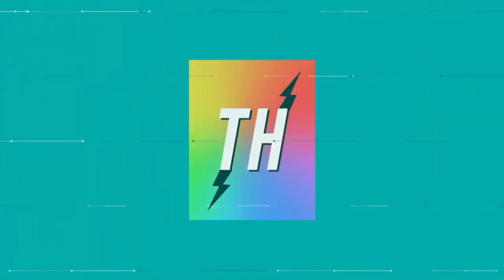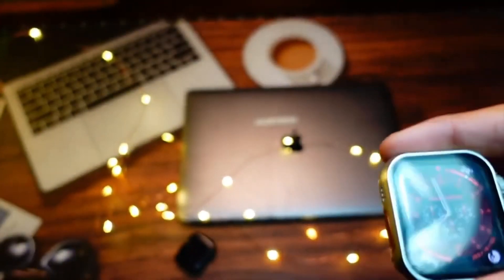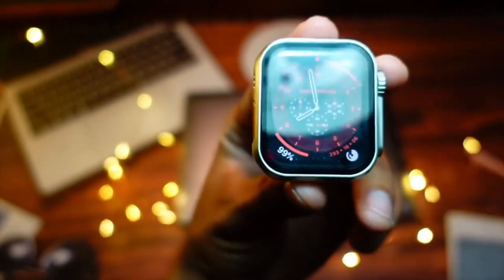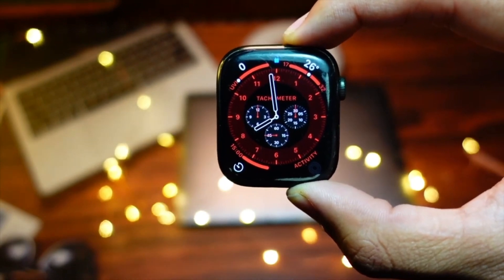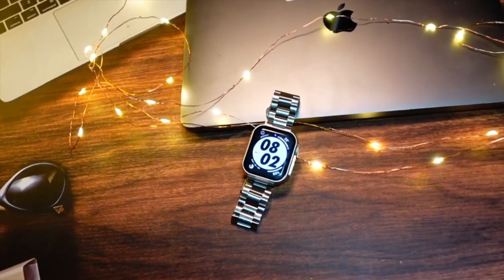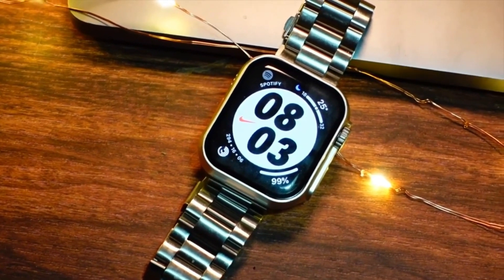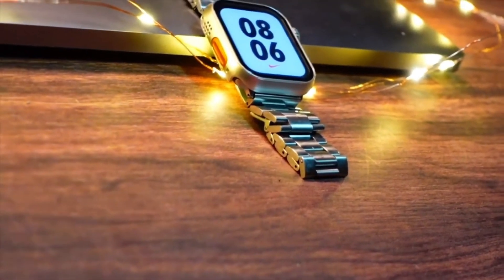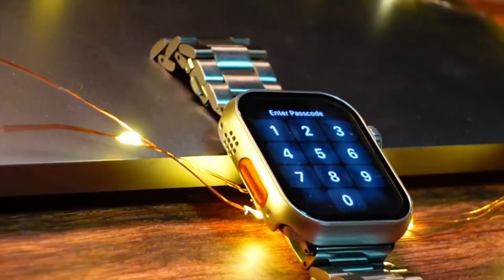WatchOS 9.6.1 - What’s New ? | Worth Updating ?